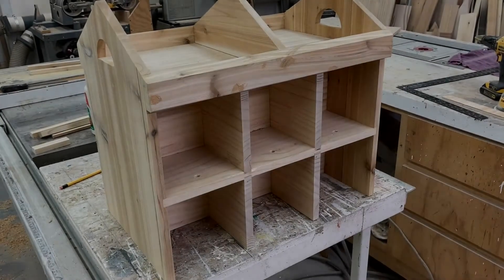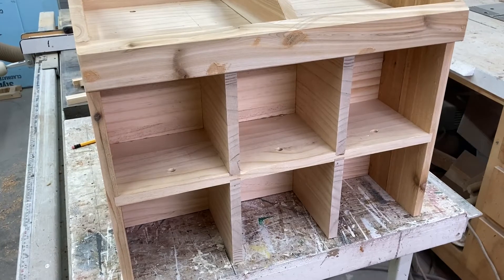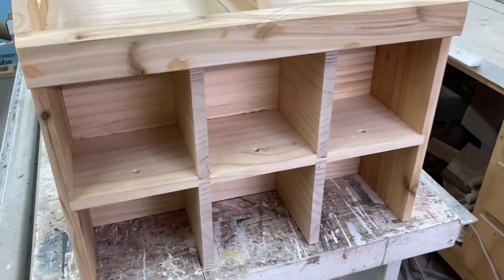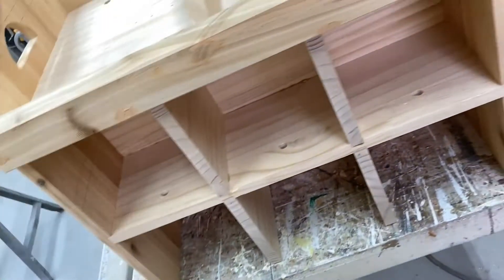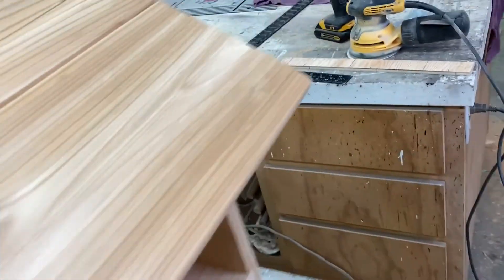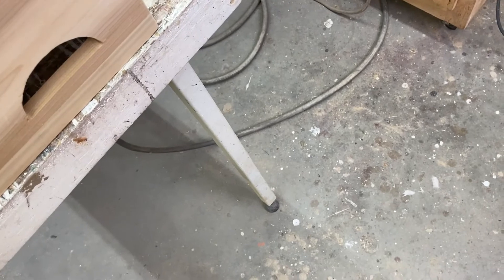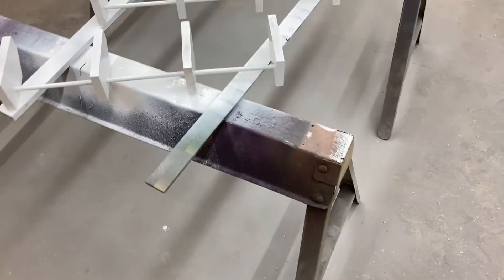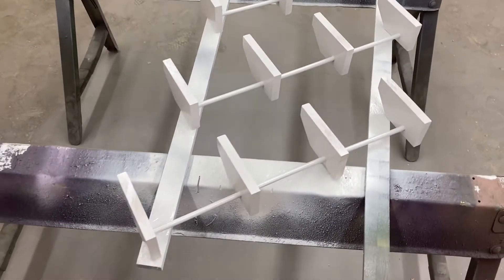Purple Martin House Build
The first video in a series "The making of a Purple Martin House"
I need to improve my video skills, lol. Give me some time!